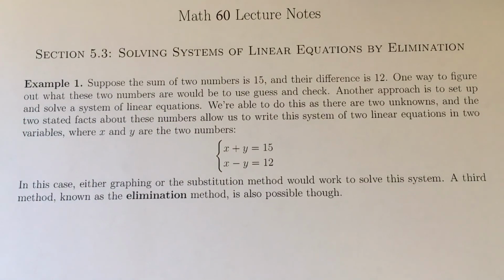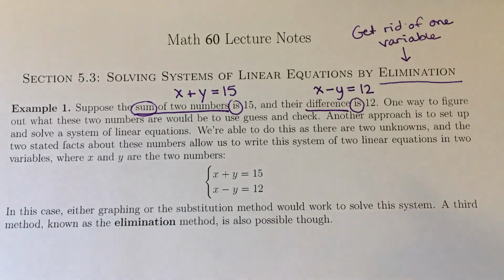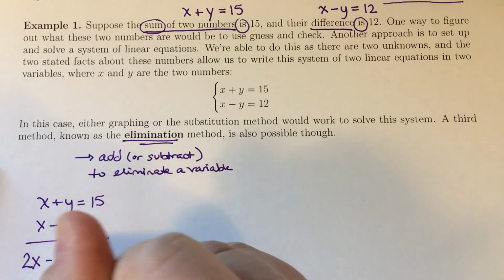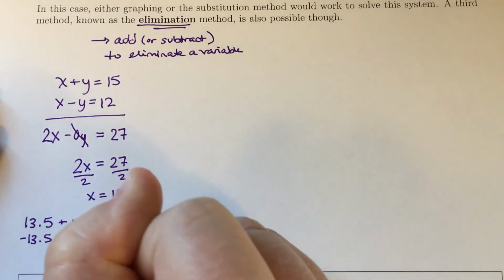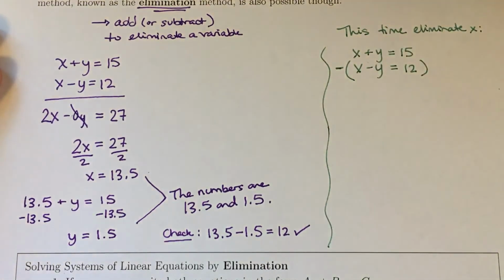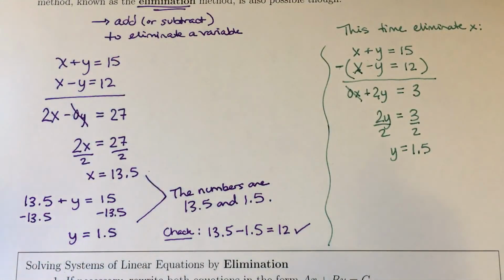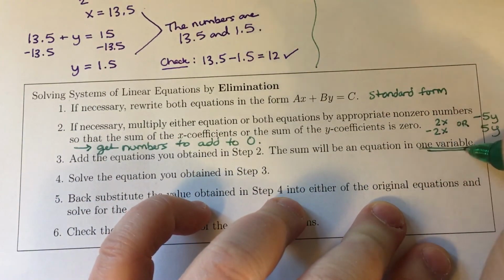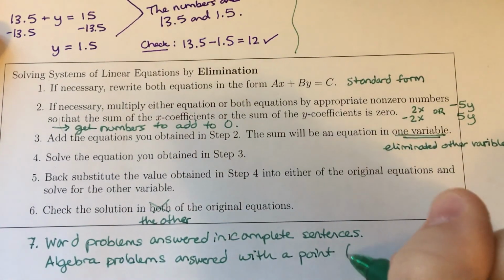5.3 Solving Linear Systems by Elimination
Introduction to the Elimination Method